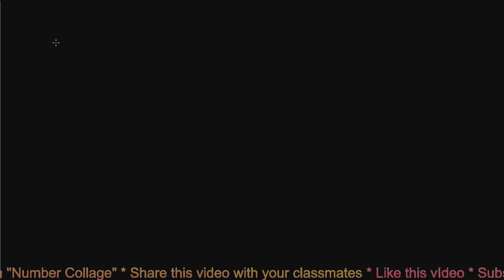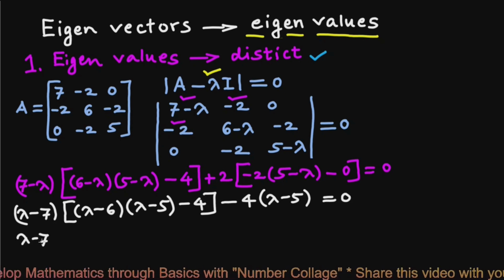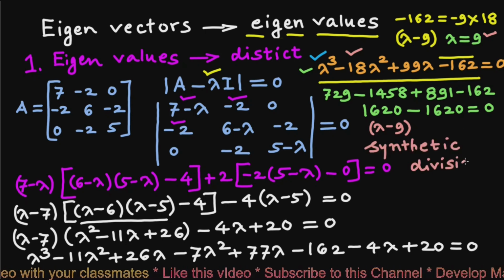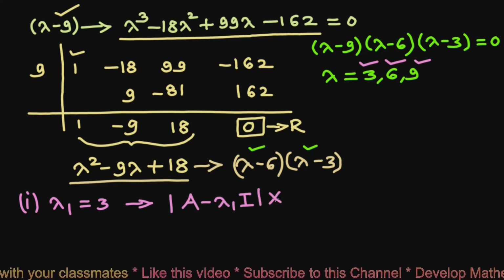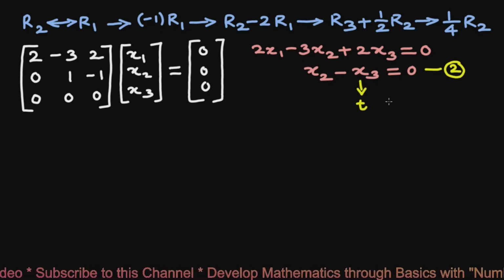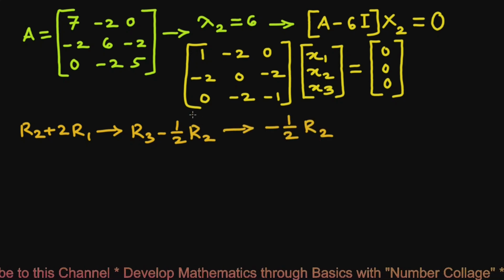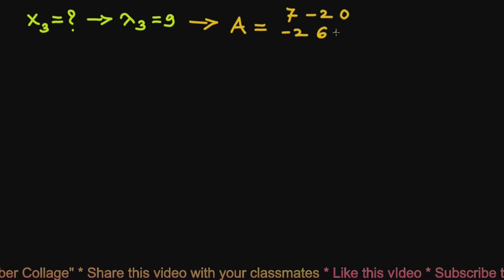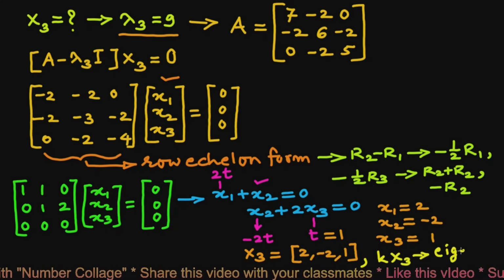How to Find Eigen Vectors with Distinct Eigen Values Engineering Mathematics1IDistinct Eigen Values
This video explains how to find eigen vectors with distinct eigen values.